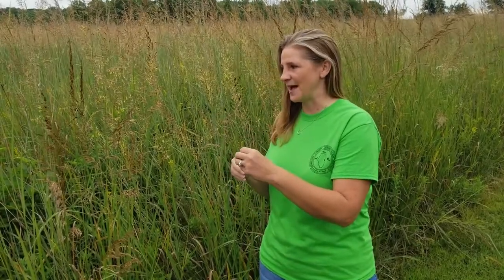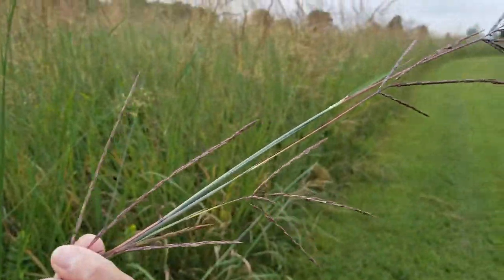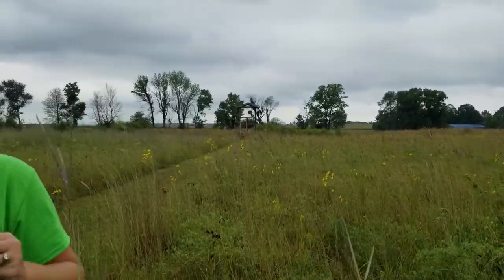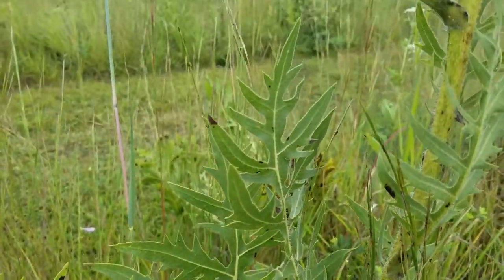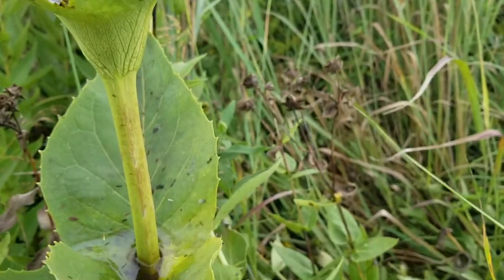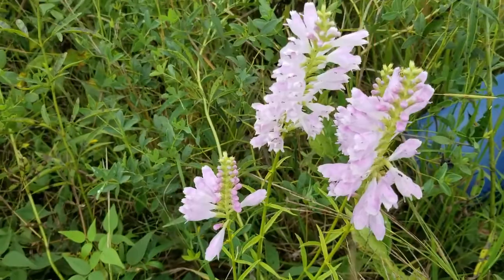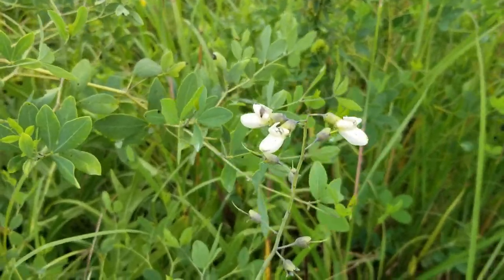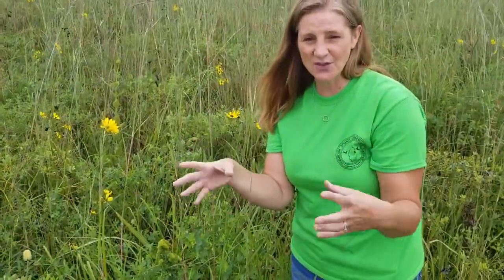Tallgrass Prairie in Illinois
There are 60 species of mammals, 300 species of birds, and 1,000 different types of insects that call the tallgrass prairie home, making it a diverse and special habitat. in 1973, Doris Westfall, with guidance from Marilyn Campbell, collected native Vermilion County prairie seed with the help of volunteers from the Middlefork Audubon Society. This prairie seed was collected from railroads and prairie remnants around the county and used to establish the 40-acre Doris L. Westfall Prairie Nature Preserve at Forest Glen Preserve. In this video, we highlight the importance of the tallgrass prairie, show you several prairie plants, an example of mutualism with the white wild indigo, as well as several insects we discovered while filming.